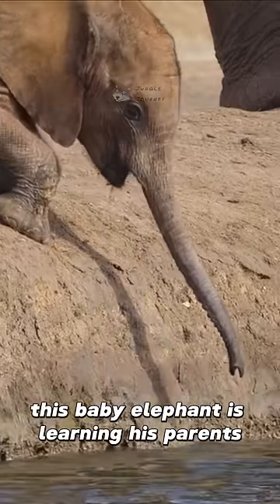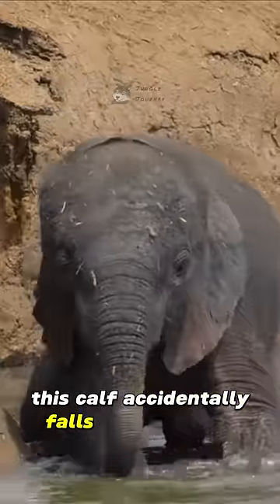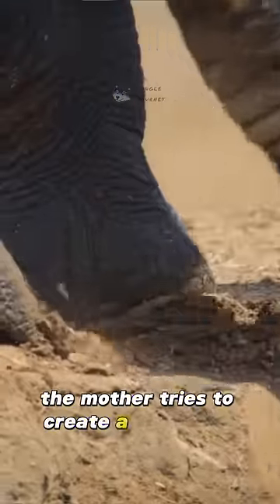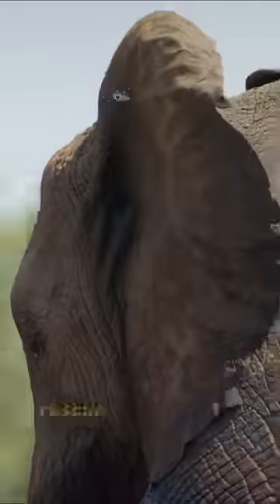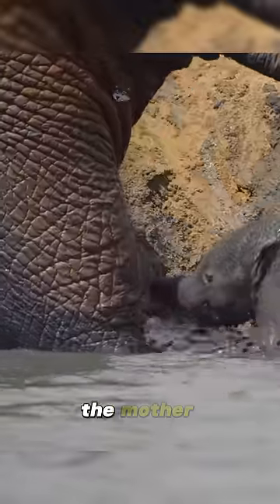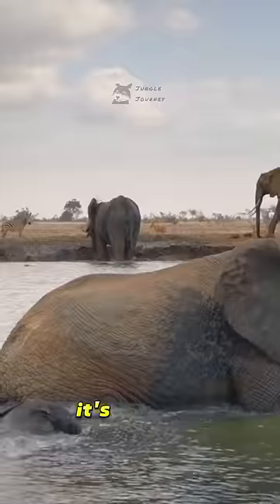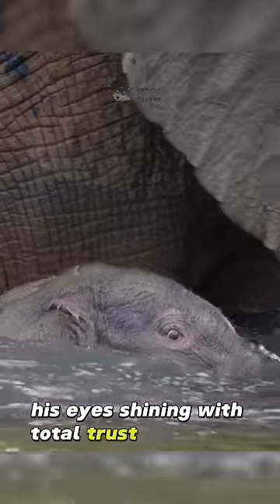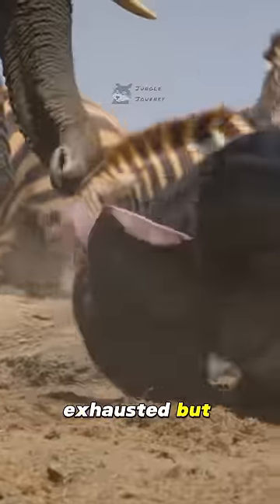🐘 How to Save the Baby⁉️🐘